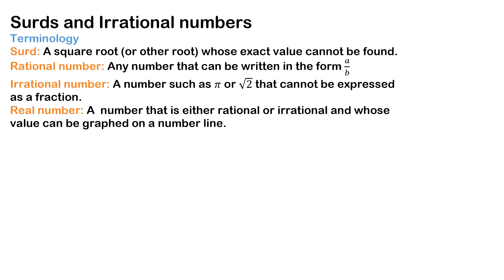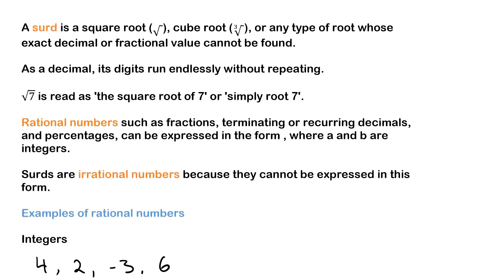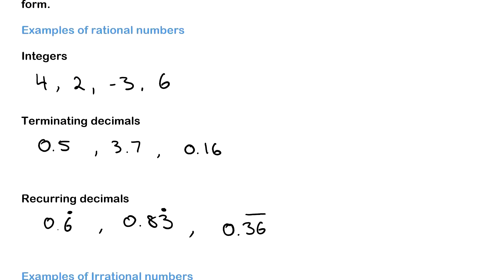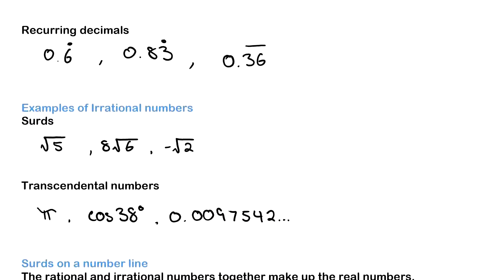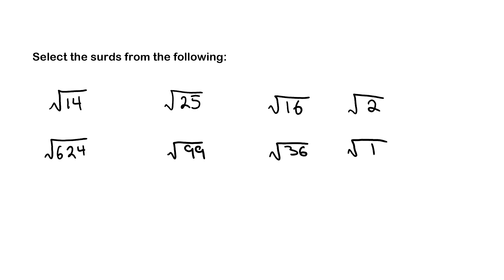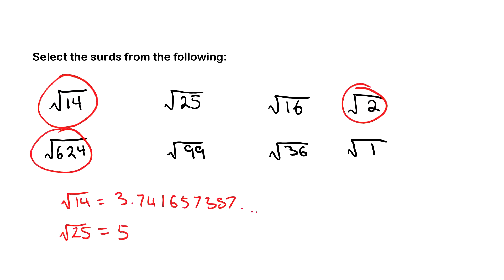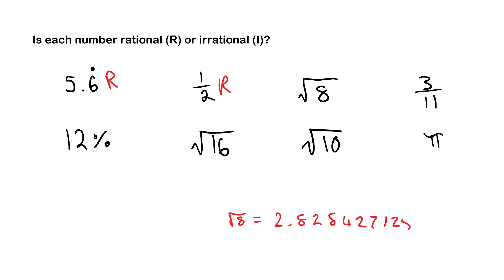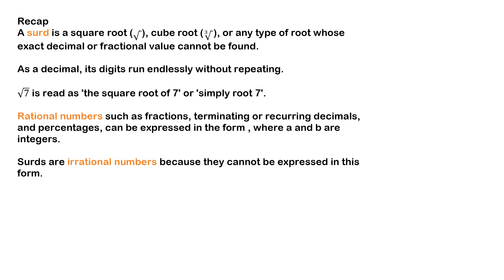Surds and Irrational Numbers with Worked Examples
In this video, we will be introducing students to surds and irrational numbers. We'll start by defining what surds and irrational numbers are and how they differ from rational numbers. We'll also discuss the representation of surds in decimal and fractional form. We will also touch on the concept of irrational numbers, which are numbers that cannot be expressed as a ratio of two integers, and give examples of common irrational numbers such as pi and the square root of 2. We'll work through several example problems to help students understand the material. By the end of this video, students will have a solid understanding of surds and irrational numbers and be able to approach and solve problems confidently. This video is designed for the NSW Stage 5 Mathematics Course.

0:00 Introduction
3:05 Example 1  - Identifying surds
4:21 Example 2 - Identifying rational and irrational numbers
5:35 Recap